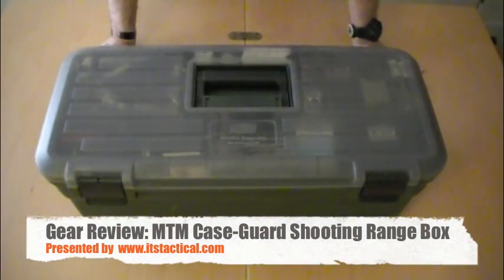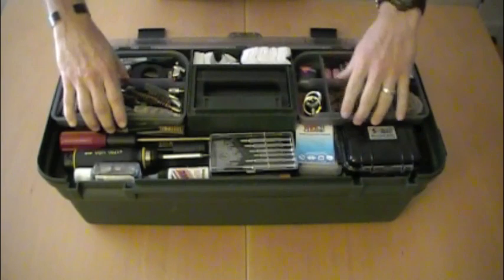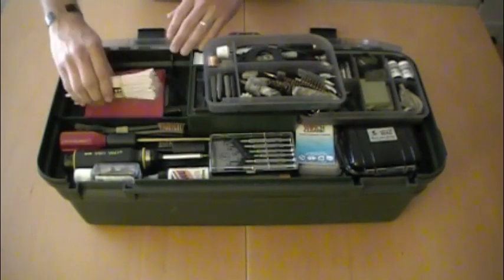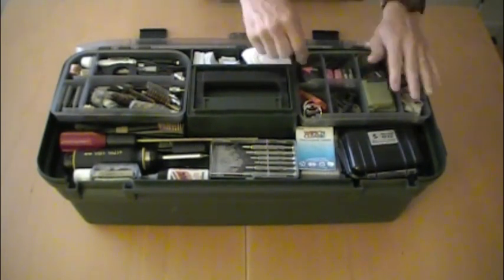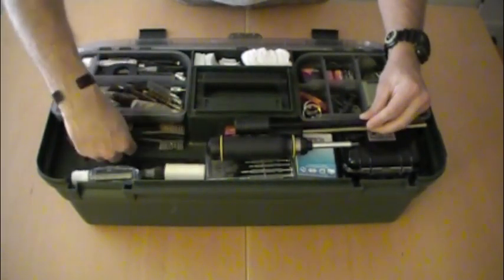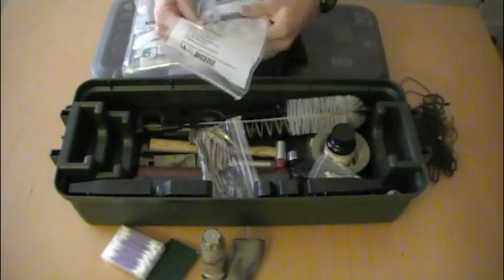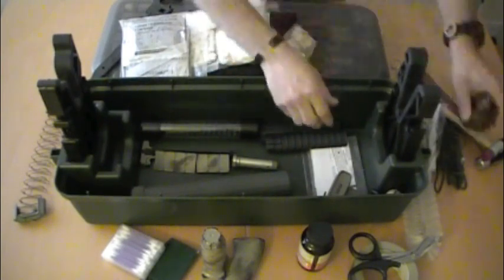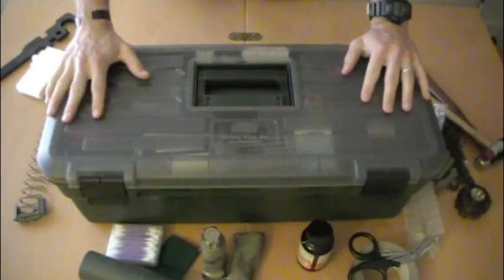Gear Review: MTM Case Guard Shooting Range Box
ITS Gear Review: MTM Case Guard Shooting Range Box - View more